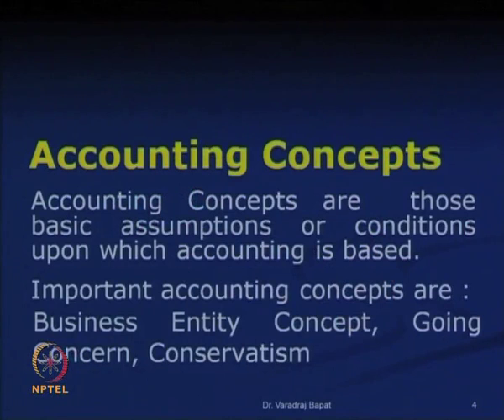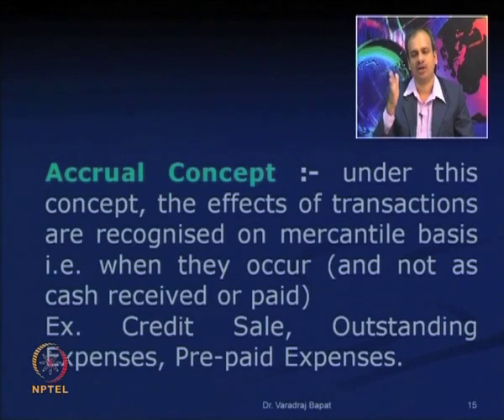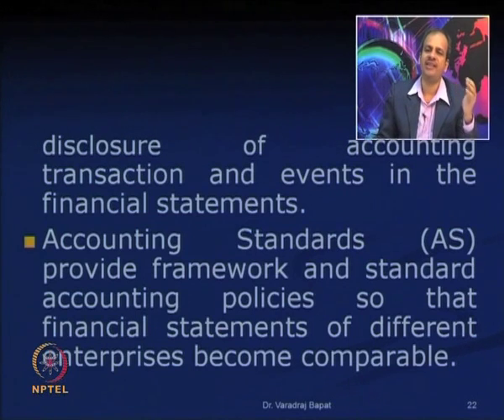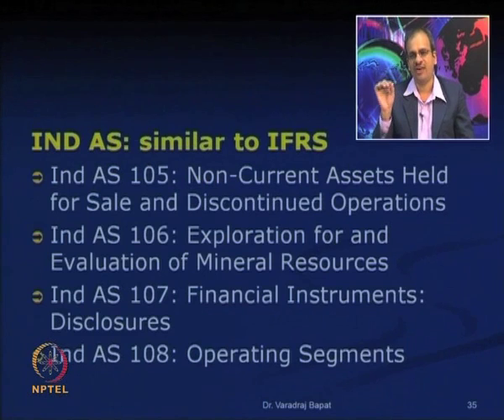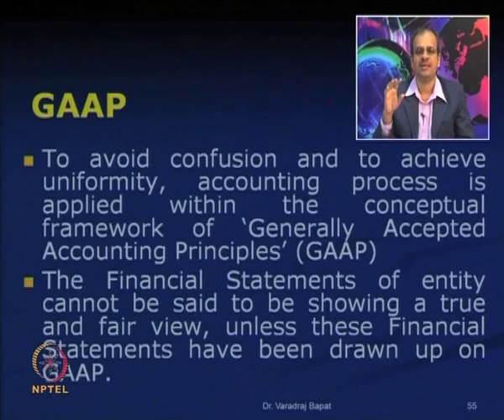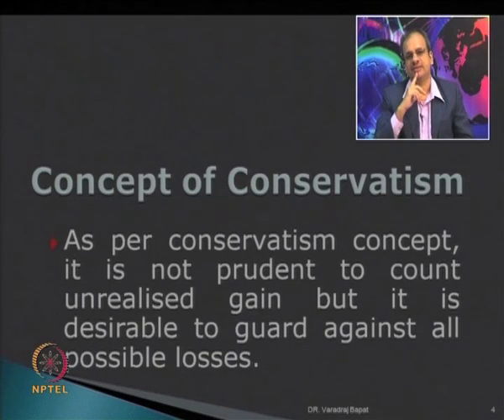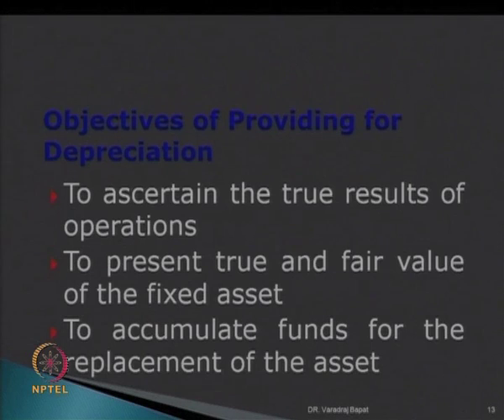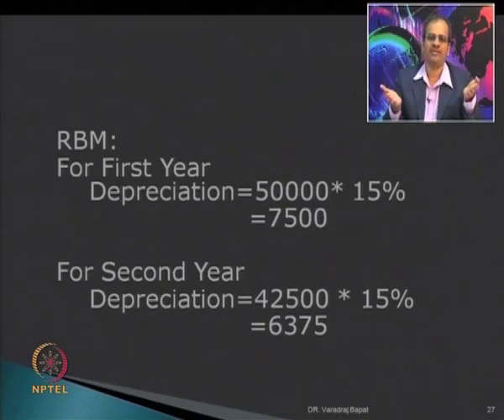Mod-04 Lec-07 Accounting Concepts, Standards, IFRS